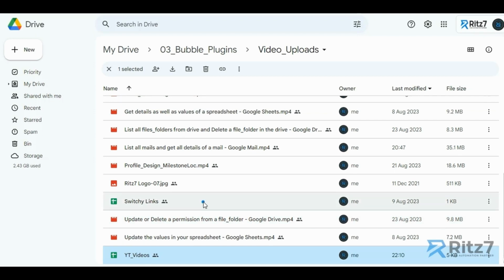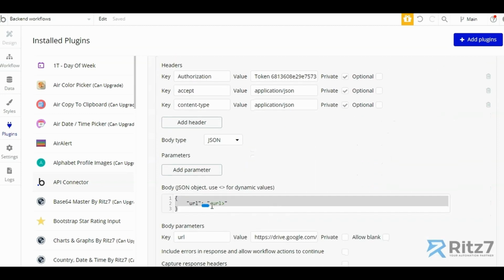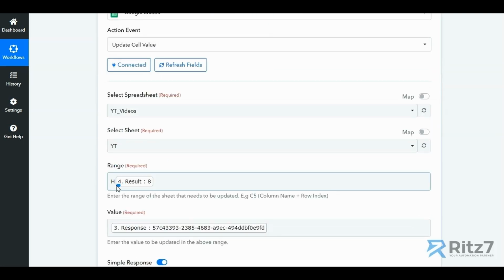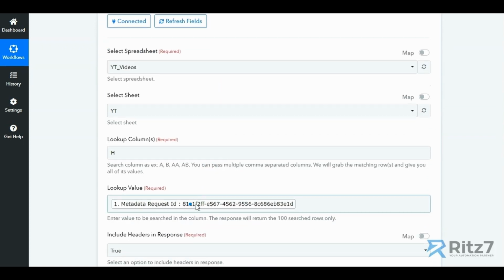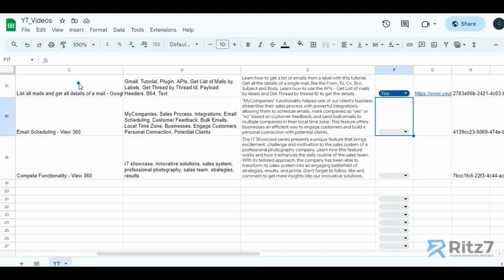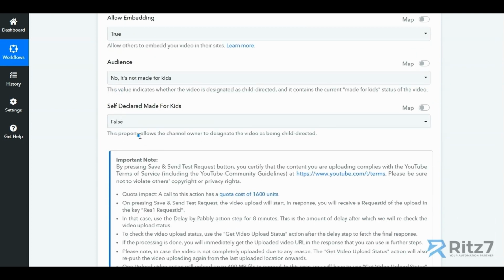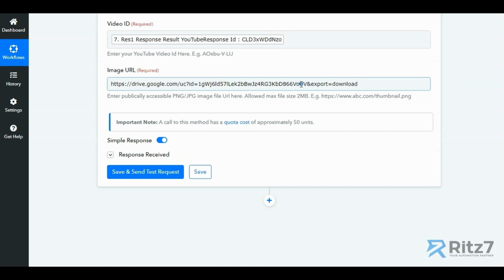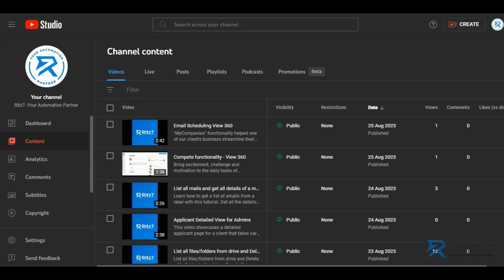Youtube Automation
This video showcases one of our internal automation where we reduced video uploads to YouTube from 15 mins to just 2 mins each video. We use AI tools like DeepGram and chatGPT to get the video description and tags. And we are using Pabbly Connect for uploading the video to YouTube.

In case you are interested in using Pabbly Connect for your business, here are the links: